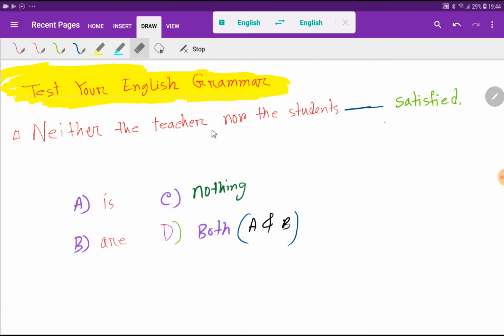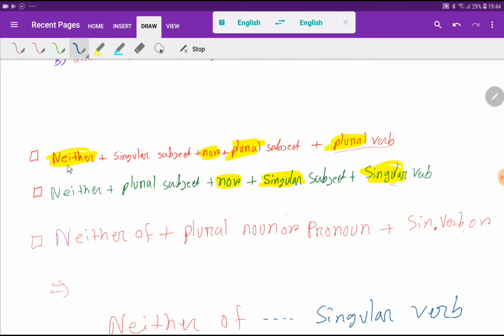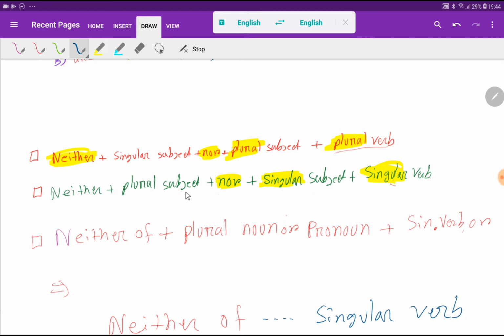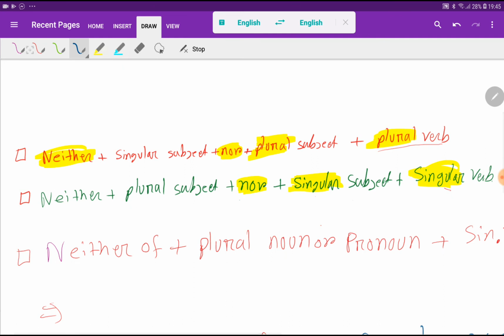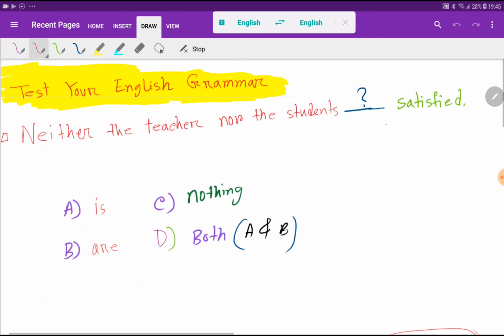【0059]1000 English Grammar Test Practice Questions:Neither the teacher nor the students is or are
best english grammar video course
subject verb agreement in english grammar tricks

subject verb agreement rules and tricky scenarios
subject verb agreement in english grammar
subject verb agreement exercises with answers doc

subject verb agreement worksheets for grade 4 with answers

advanced subject verb agreement rules

20 subject verb agreement examples

subject verb agreement worksheets with answers 7th grade pdf

toefl subject verb agreement exercise

a4esl org subject verb agreement

subject verb agreement exercises for class 4

subject verb agreement exercises for class 6

subject verb agreement exercises for grade 7

subject verb agreement exercise 4

subject verb agreement paragraph exercises with answers

What is subject verb agreement examples?
subject verb agreement exercise 1 quizlet

subject verb agreement exercises advanced

subject verb agreement exercise 1 answer key quizlet

subject verb agreement paragraph ex

What is the subject verb agreement?

What is subject verb agreement rules?

english grammar test quiz

youtube english test

english grammar test with answers pdf

engvid grammar test

english practice and test

english grammar questions and answers pdf

english grammar 1000

grammar questions test

english grammar questions

english grammar test with answers

general english grammar questions answers

english grammar objective questions and answers

general english grammar questions answers pdf

general english questions and answers pdf

general english test with answers

general english multiple choice questions

general english questions and answers for bank exams

english grammar question paper with answers

english grammar questions and answers for competitive exams pdf

general english quiz questions and answers

english grammar pdf

General English Test:Multiple Choice Questions on English grammar with Answers, can you get a perfect score on this grammar quiz, hardest grammar quiz, perfect grammar test, general english test with answers, 1000 english grammar test practice questions, 95% fail this grammar question

fill in the gaps with the correct word

fill in the gaps

gap filling rules

fill in the gaps sentences

fill the gap between

fill the gap in a sentence

gap filling exercises pdf

gap filling quiz

english grammar rules for fill in the blanks

fill in the blanks rules pdf

how to solve fill in the blanks with appropriate words

spoken english fill in the blanks

fill in the blanks in english sentences

fill in the blanks for nmat

fill in the blanks in english with answers

fill in the blanks in english grammar with answers pdf

english grammar notes for competitive exams pdf

english grammar handwritten notes for competitive exams pdf

english grammar for competitive exams free ebooks

english grammar handwritten notes in hindi pdf

english grammar notes for competitive exams pdf in hindi

lucent english grammar book for competitive exam pdf

correction of sentences with answers pdf

sentence correction app

correct the following sentences

error correction grammar exercises pdf

google sentence corrector

sentence correction worksheets high school

is this sentence correct or incorrect

correct the sentences exercises with answers pdf

advanced english grammar exercises with answers
advanced english grammar test with answers
advanced english grammar course
advanced english grammar for native speakers

advanced english grammar pdf chowdhury and hossain
advanced english grammar by
advanced grammar rules
adv